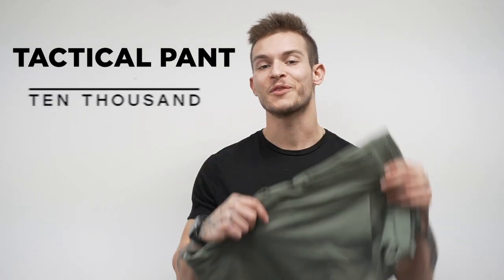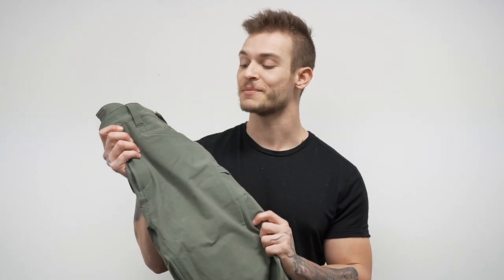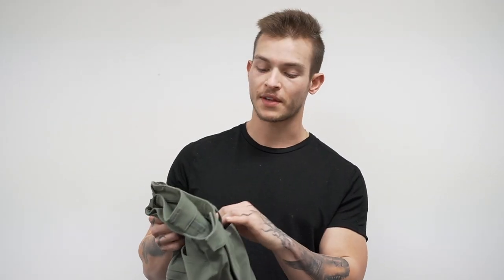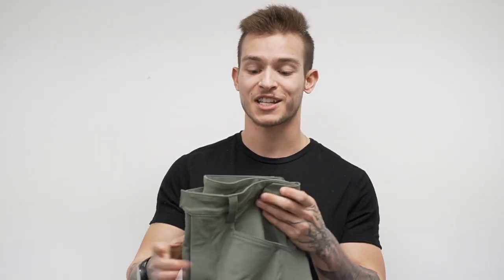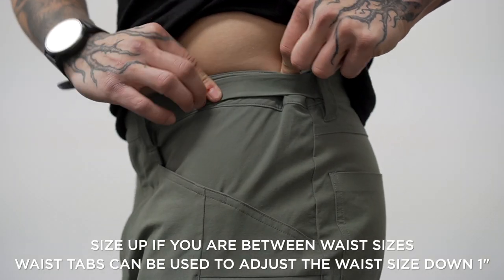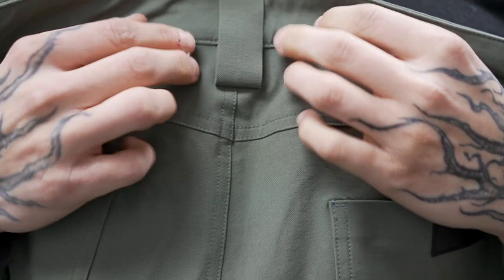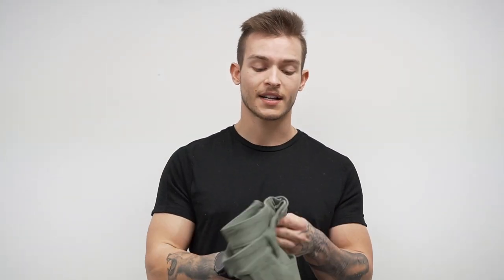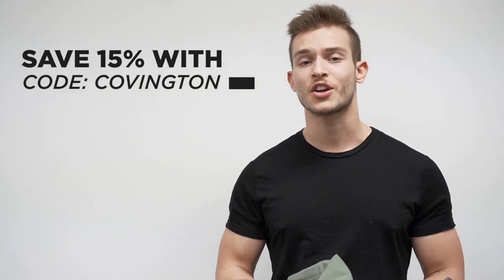Ten Thousand Tactical Pant Review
Here is my detailed review of the Ten Thousand Tactical Pant. This is the first pant in Ten Thousand's Pro Line series and the pant version of their Tactical Short.

TIMESTAMPS:
0:00 - Intro
0:47 - Material & Design
2:31 - Sizing
3:27 - My Experience
4:36 - Who Are They For
4:52 - Price & Discount